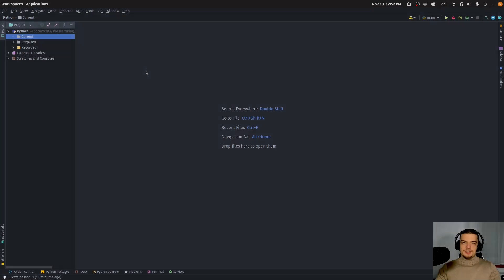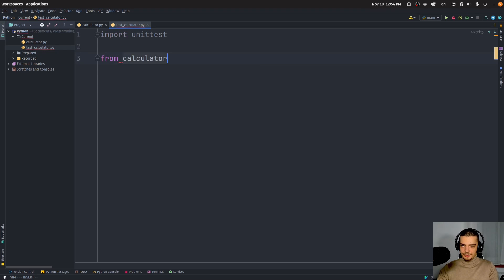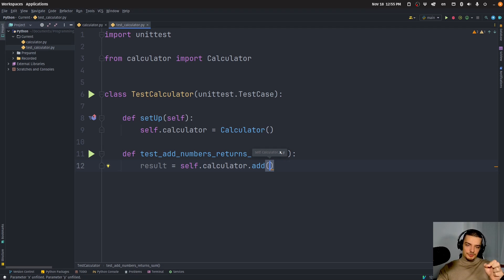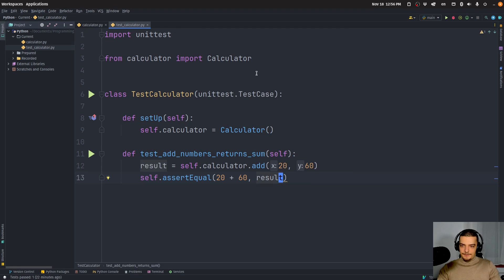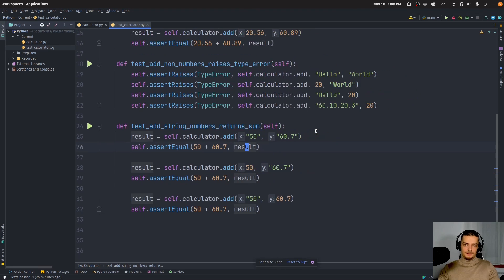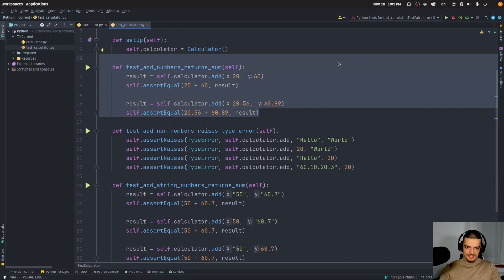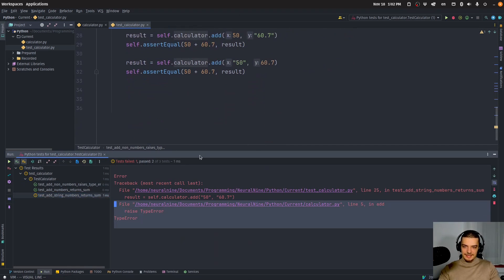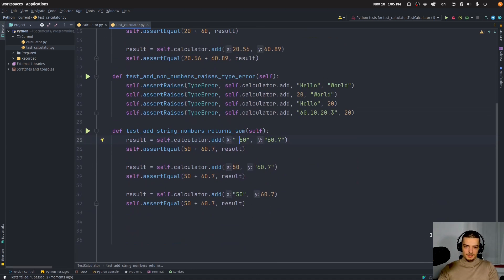Test-Driven Development in Python: Test First Code Later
Today we learn about test-driven development and how to easily do it in Python.